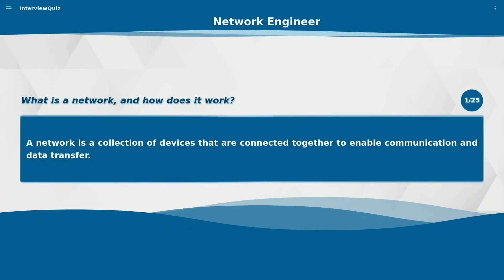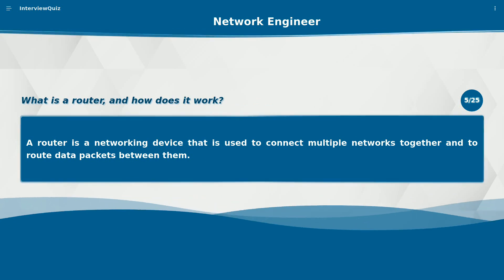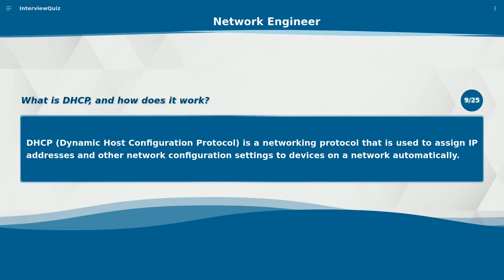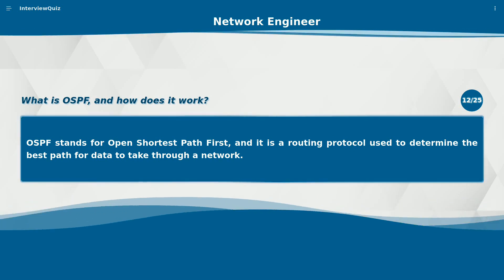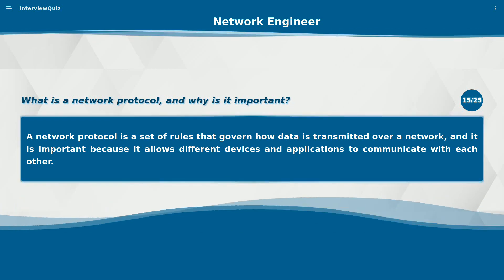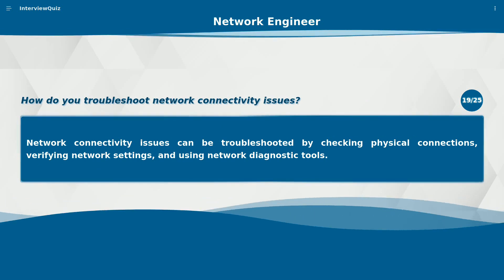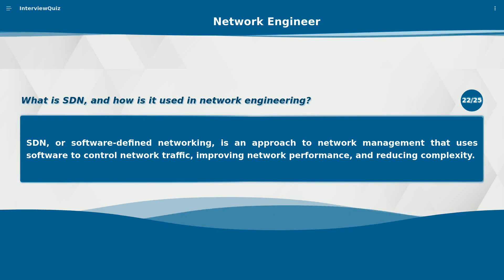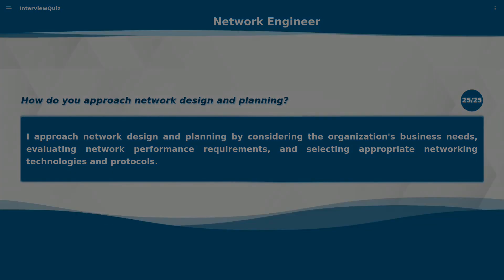Top 25 Network Engineer Interview Questions to Ace Your Interview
In this video, we have compiled the top 25 interview questions that every Network Engineer should know to ace their job interview. These questions cover a range of topics, from networking fundamentals to network security and troubleshooting. Watch the video to prepare for your next interview and increase your chances of getting hired.

credit: BLRDY.COM